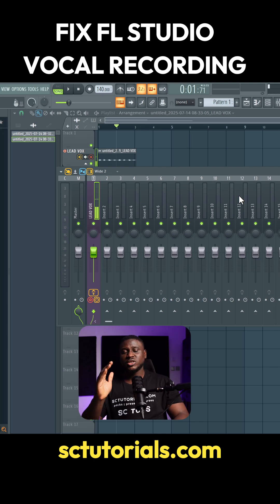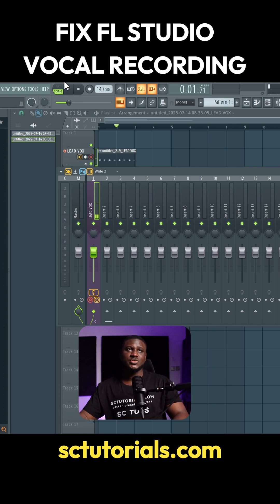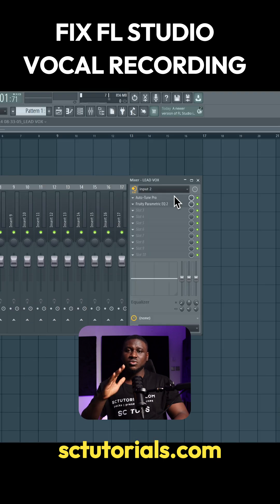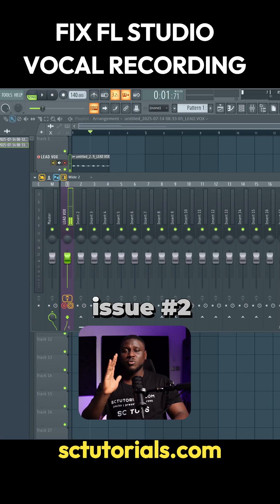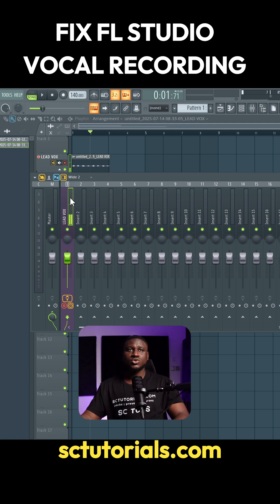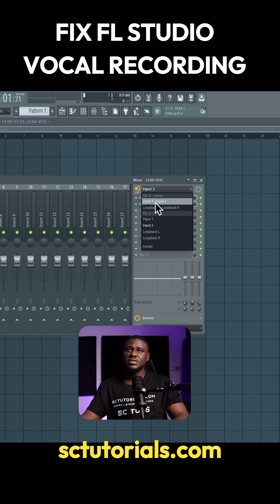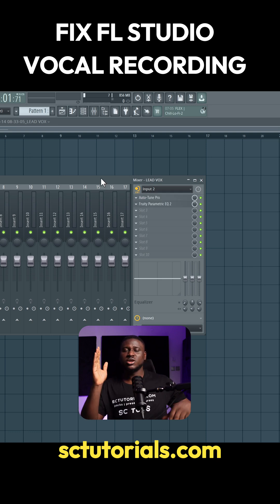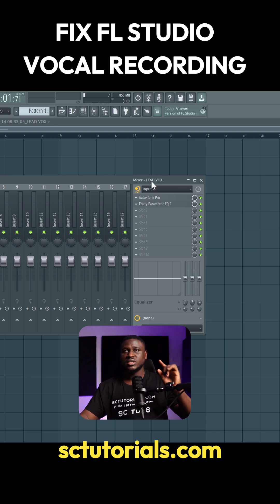Fix recording in FL Studio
Learn how to record pro vocals in FL Studio from scratch like a pro

In this FL Studio vocal recording tutorial, I’ll walk you step-by-step through the exact process to record professional-sounding vocals at home. Perfect for beginners and intermediate users, this guide covers everything from setting up your mic and audio interface to vocal chains, gain staging, and recording techniques used by the pros.

What you’ll learn in this FL Studio vocal tutorial:

How to set up your mic & audio interface in FL Studio

Best FL Studio settings for vocal recording

How to avoid latency when recording vocals

Pro tips to get clean, crisp vocal takes

Simple vocal chain for clean monitoring

FL Studio beginner-friendly vocal workflow

Whether you’re making Afrobeat, Amapiano, Hip-Hop, or Pop, this vocal recording guide will level up your sound.

📦 Want my exact vocal preset & FL Studio template?
– Includes EQ, compression, reverb, and FX chain presets used in this tutorial.